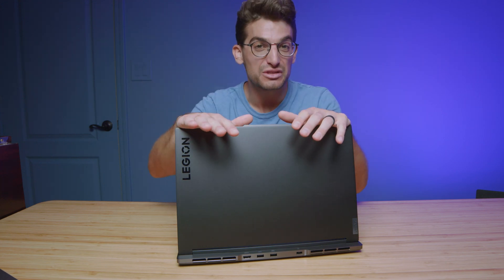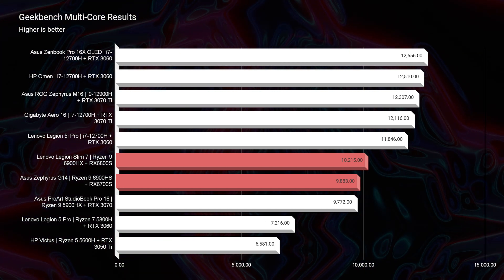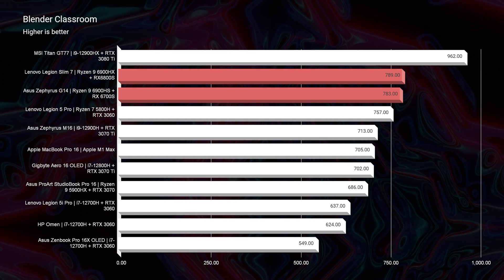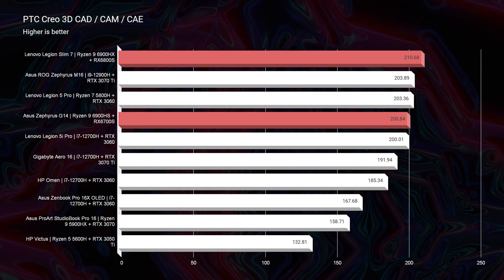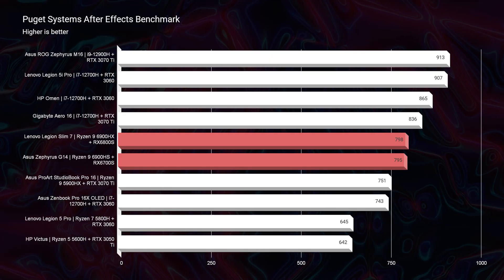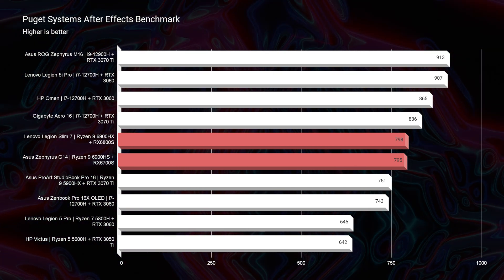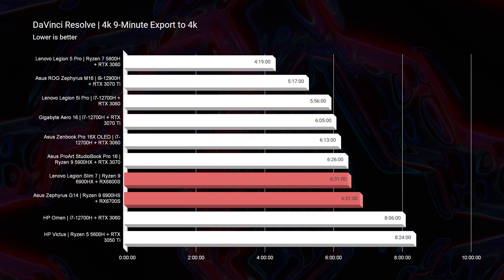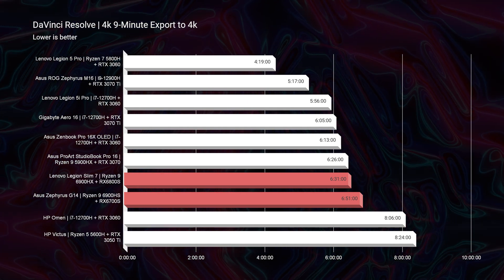My Two Favorite Laptops Go Head-To-Head! Lenovo Legion Slim 7 Vs Asus Zephyrus G14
The Lenovo Legion Slim 7 and the Asus ROG Zephyrus G14 are two of my favorite laptops from 2022. Which powerful thin and light laptop is right for you?  💻 Lenovo Legion Slim 7 - Commission Earned )

0:00 - Lenovo Legion Slim 7 Vs Asus ROG Zephyrus G14 Specs
0:38 - Geekbench Single Core & Multi-Core
0:56 - CineBench R20 & R23
1:25 - Blender Classroom Benchmark
2:13 - Autodesk Maya & Autodesk 3DS Max
2:31 - PTC Creo & Solidworks
3:05 - Photoshop Benchmark
3:14 - After Effects Benchmark
3:57 - Video Editing 4k & 6k Playback
4:23 - 4k & 6k Premiere Pro Export Times
4:56 - Which laptop runs cooler thermal temperatures?
5:24 - DaVinci Resolve Export Times
5:54 - Battery life is the main difference!
6:41 - Which laptop should you buy?